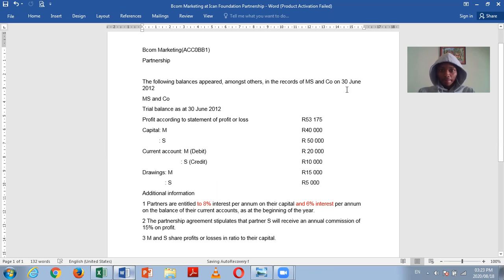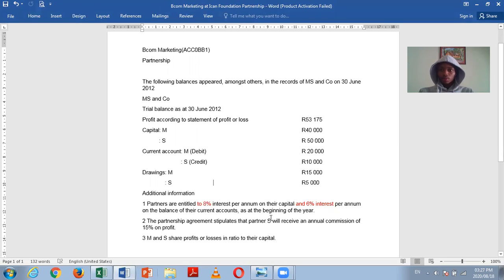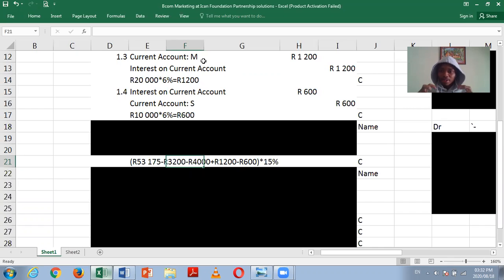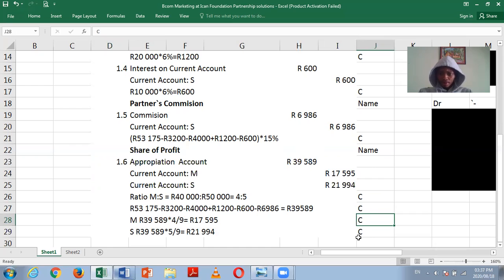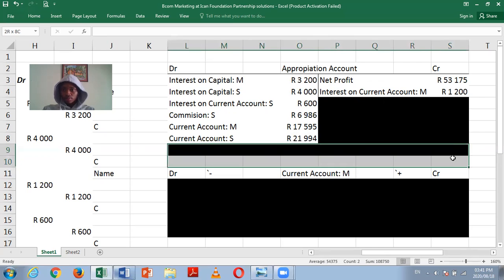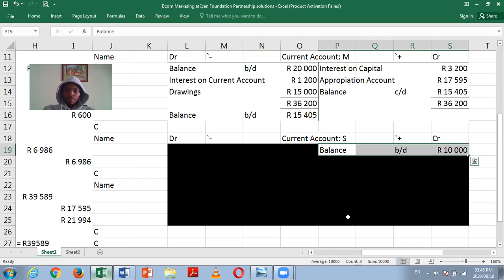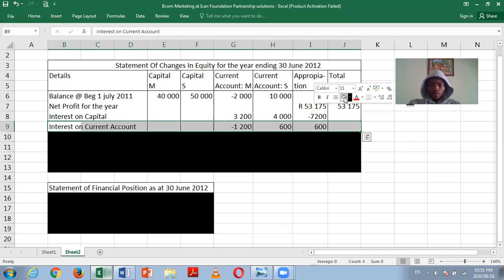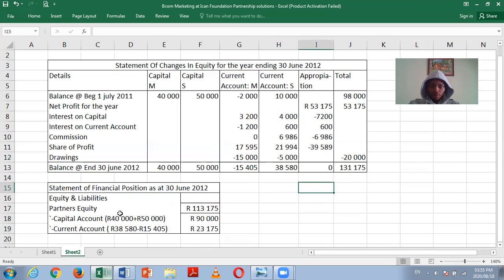Partnership: Journals; Ledgers; Statement of Changes in Equity& Statement of Financial Position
The video touches on the following:
1. Interest on Capital
2. Interest on Current Account(Debit and Credit Balances)
3. Commission received by Partner
4. Share of Profits/Losses

For more of our lessons, feel free to book a session with us on: